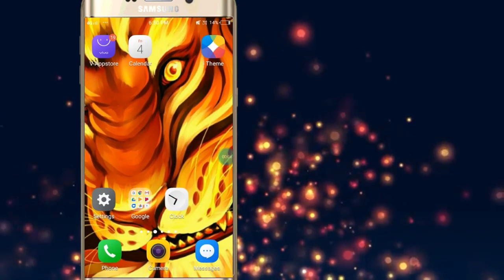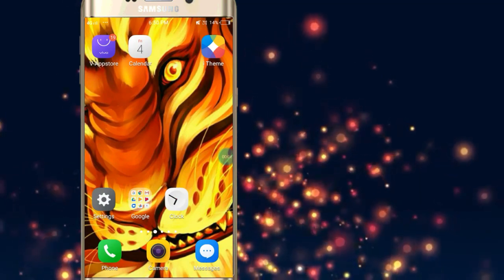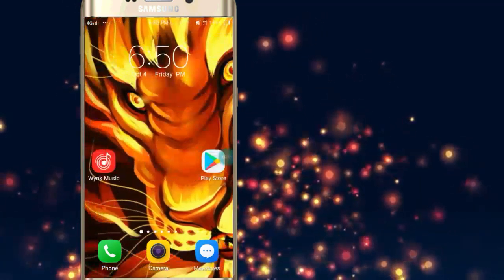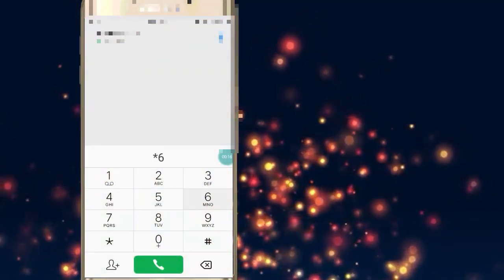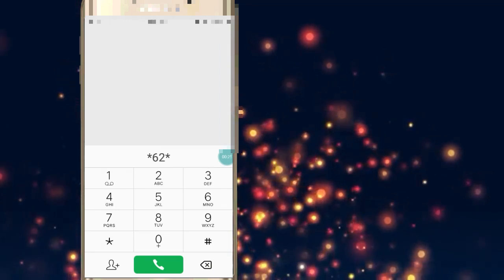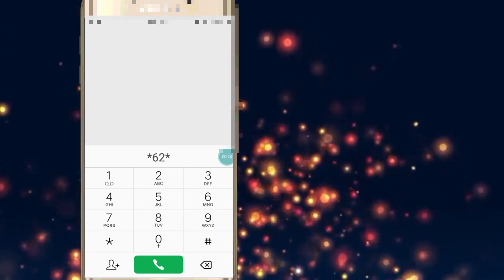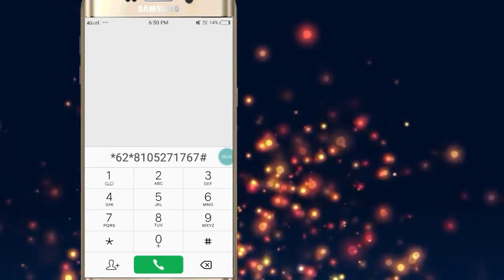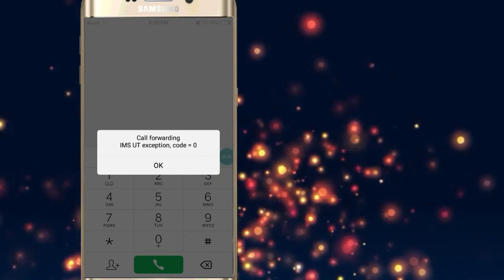ಬೇರೆಯವರ ಮೊಬೈಲ್ ಮುಟ್ಟದೆ ಅವರ ಕಾಲ್ ನಿಮ್ಮ ಮೊಬೈಲ್ ನಲ್ಲಿ ಕೇಳಿ | without touching phone